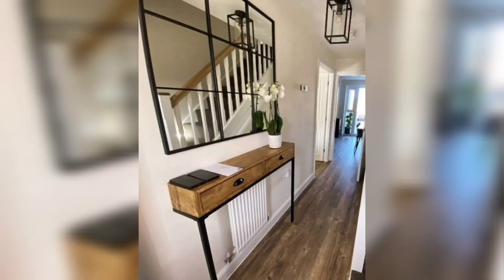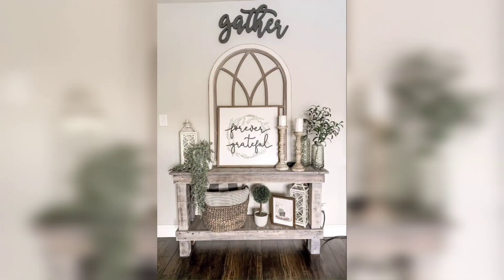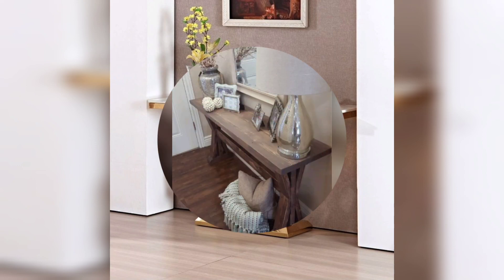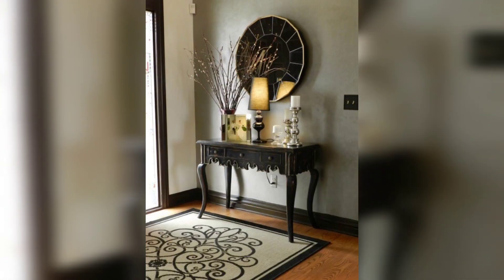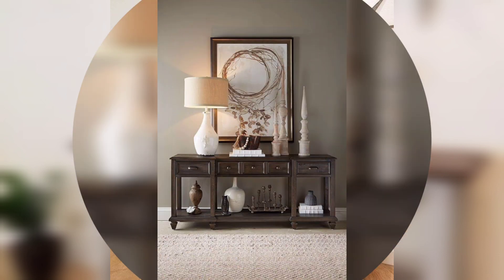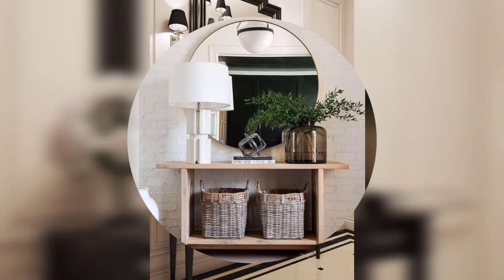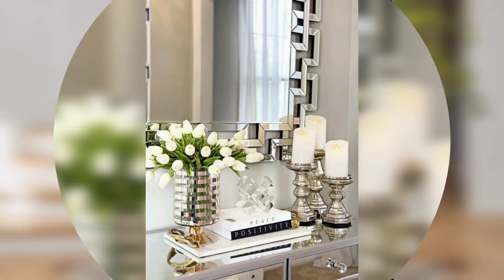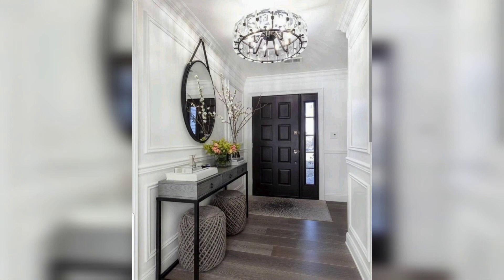Best Entryway Table Decor Ideas That Are the Perfect Welcome | Hallway Decorations | Console Table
Your entryway is the most important space in your house. It’s the room that welcomes you home after a long day, creates the first impression for guests, and gives you an opportunity to express your personal style. it’s a great place to experiment with fun wallpaper or an eclectic gallery wall, the space needs to be functional and practical. Enter the entryway table, a versatile piece of furniture that provides storage and serves as a display area for artwork, a mirror, or decorative accessories.

Whether you have a spacious entryway that can accommodate a large console with plenty of shelves or you’re working with a tiny space, these entryway table decor ideas will help you successfully style your entryway.